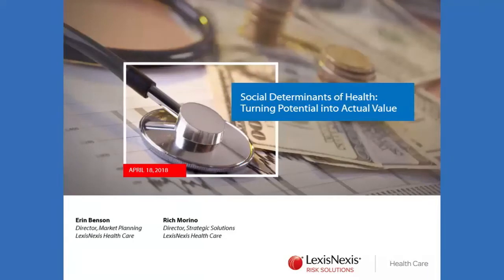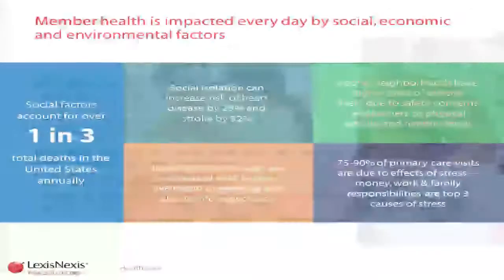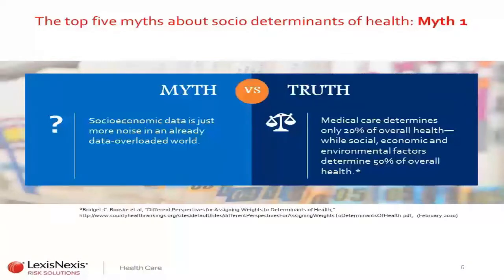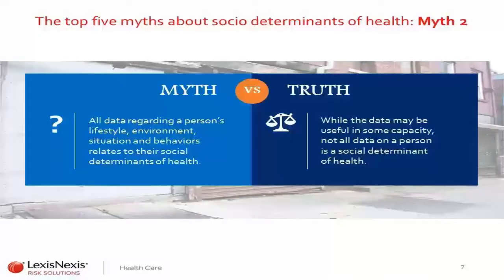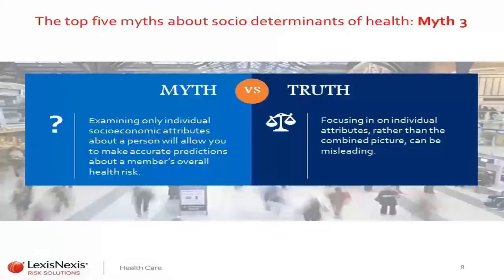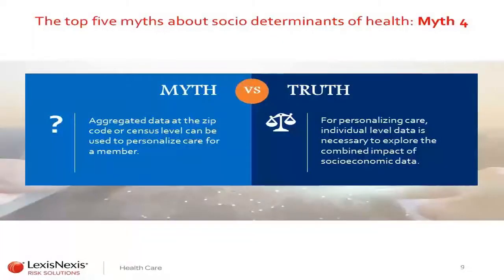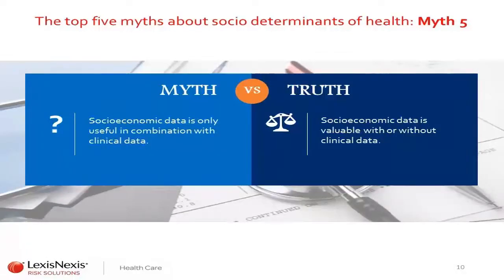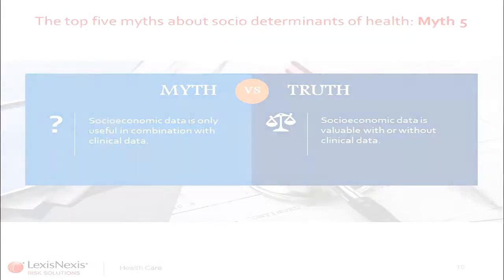Webinar Excerpt #2 from “Social Determinants of Health: Turning Potential into Actual Value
This excerpt includes discussion of 5 Myths and Truths about SDOH. The full webinar discusses elements of success for social determinants of health and opportunities for health plans to leverage social determinants of health data to attain quality goals while managing cost and enhancing member experience.